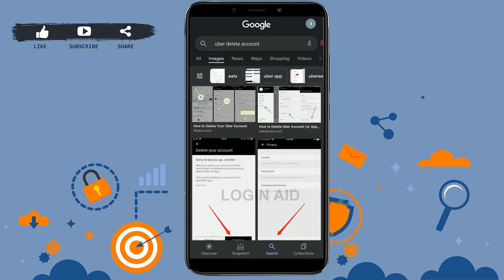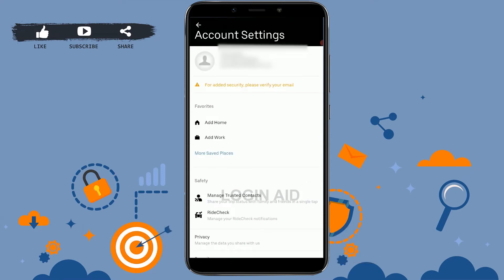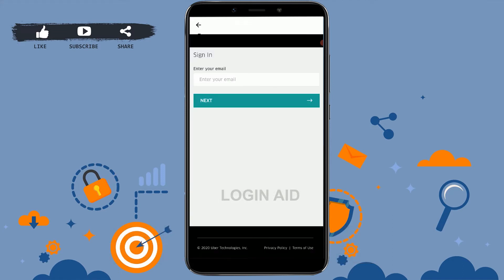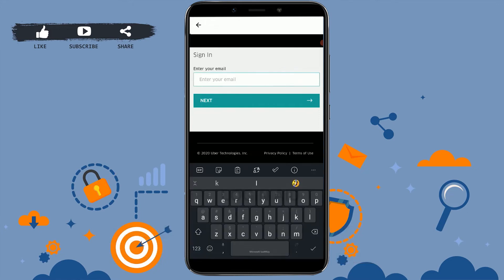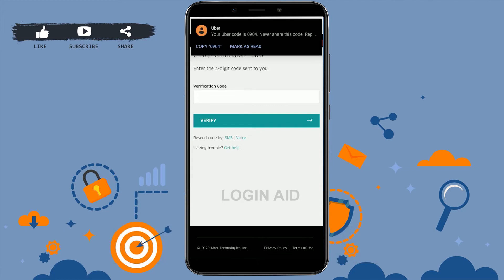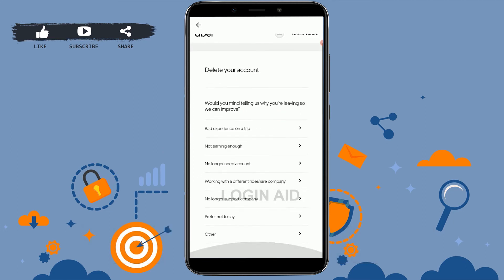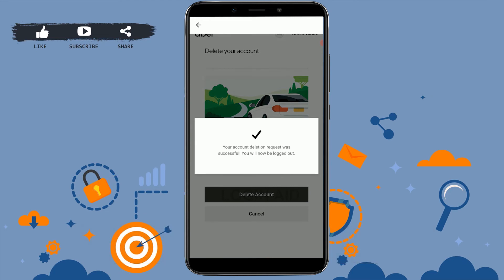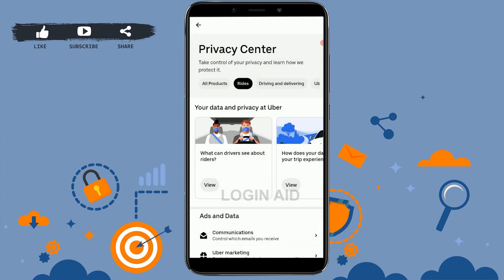How To Delete Uber Account Permanently 2022 | Close Uber Account Permanently | Uber App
Watch this video till the end to let know on how you can delete Uber account in a easy steps.
1. Open Uber app and get logged in.
2. Tap on ‘Profile’ on top right.
3. Tap on ‘Settings’.
4. Tap on ‘Privacy’.
5. Tap on ‘Privacy center’. Tap on ‘Account Deletion’.
Verify your phone number by providing code send to your number.
7. Tap on ‘Continue’. Provide reason for deleting account.
8. Tap on ‘Delete Account’.
Your Uber account will be permanently deleted.